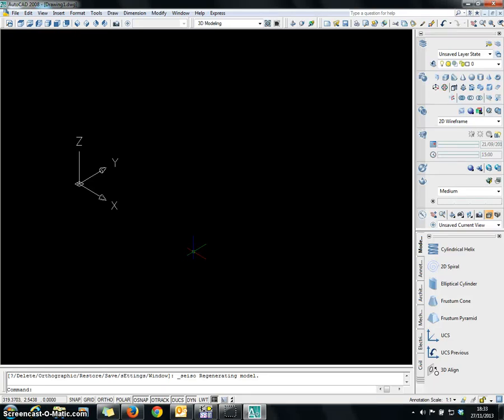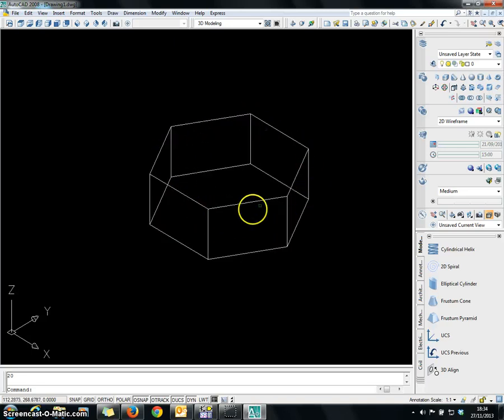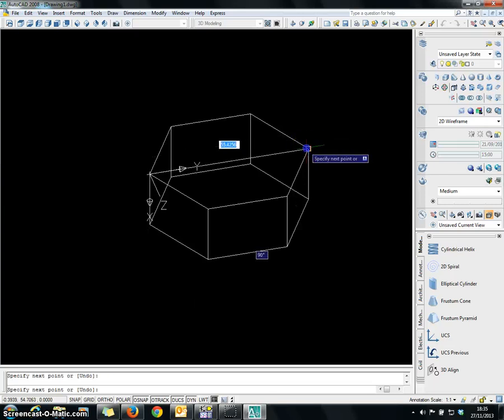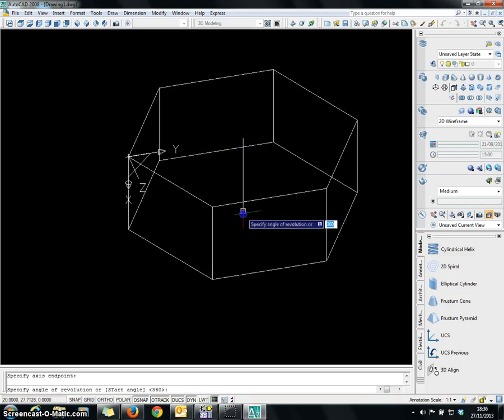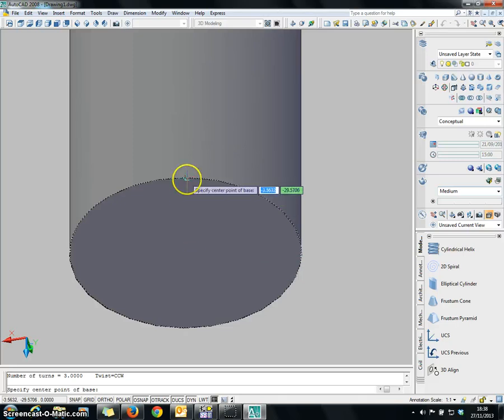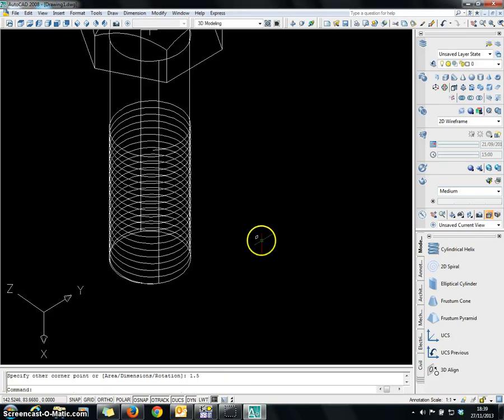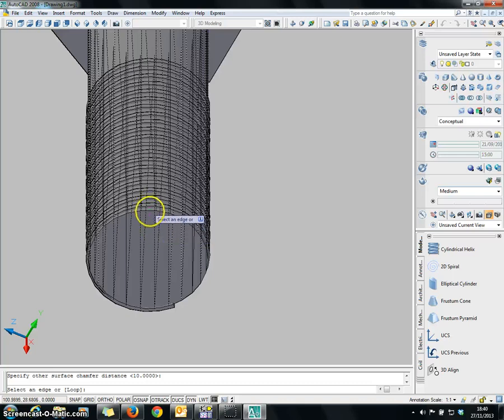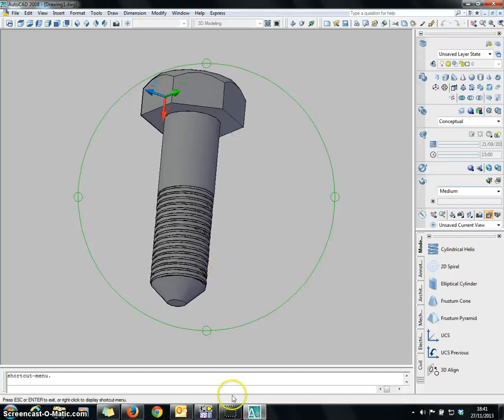AutoCAD 3D screw Step by Steps for Beginners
Tutorial video on 3D drawing, Screw, helix, thread